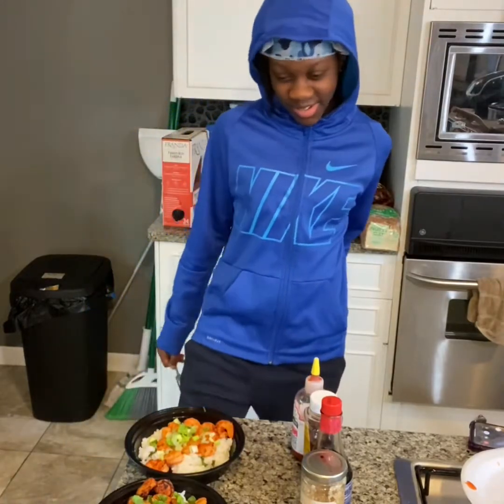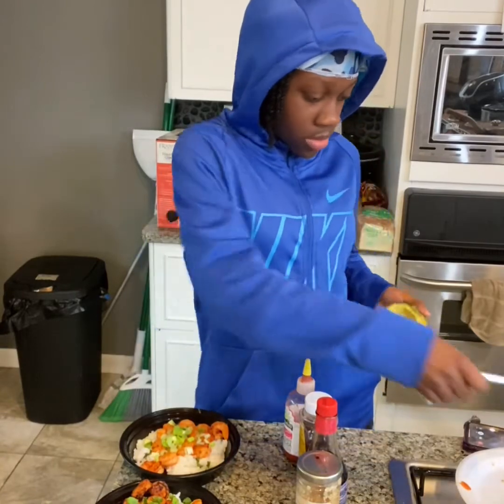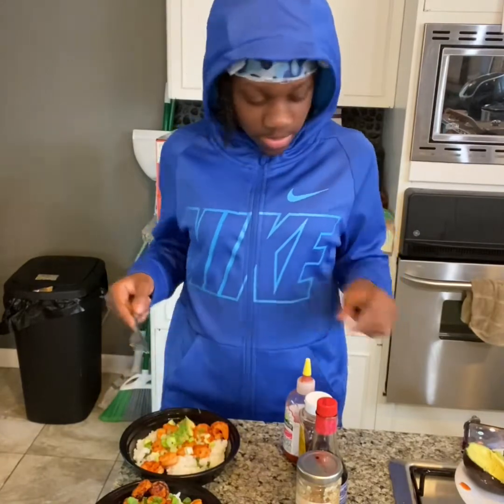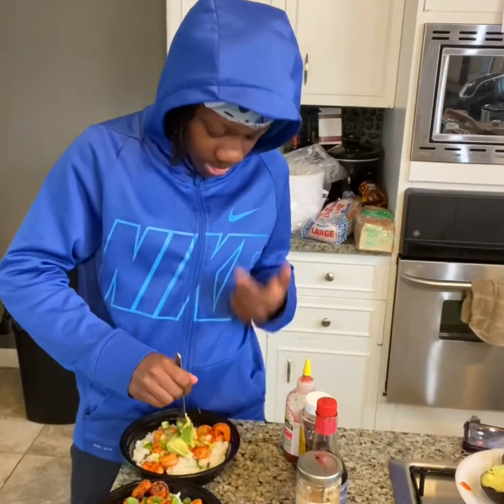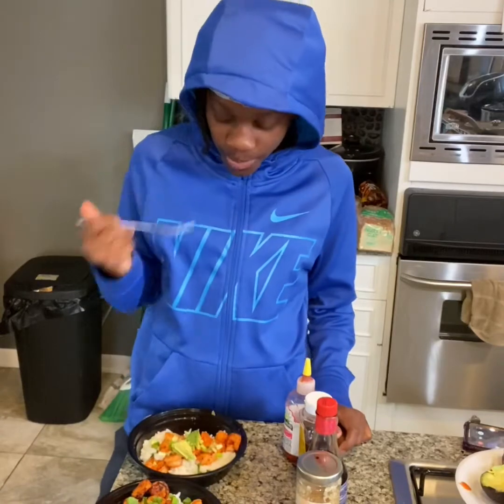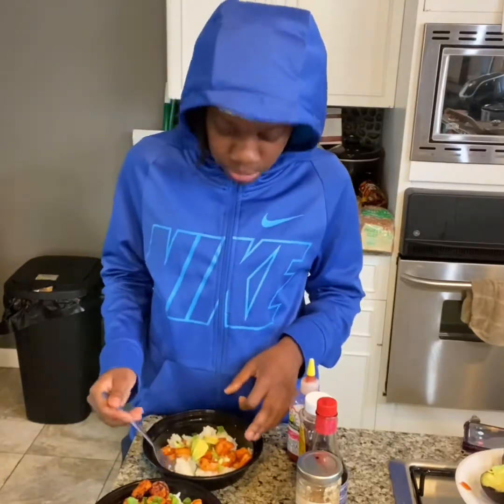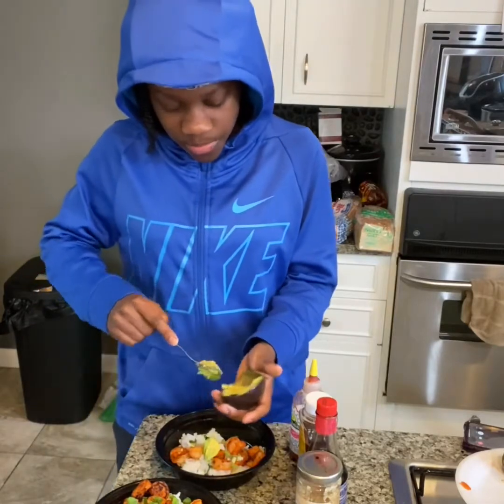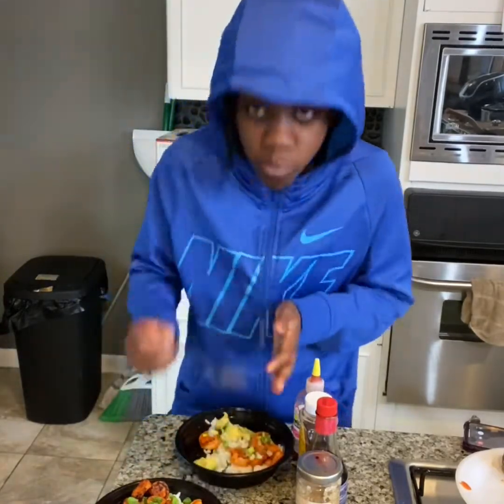PIC Eat Squad eating Sriracha Shrimp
Meal: Sriracha Shrimp with Jasmine Rice
Ingredients: Sriracha sauce, raw shrimp, honey, chili paste, garlic, soy sauce, jasmine rice, green onion, avocado, cilantro, butter
Cooking, going out to eat, and talking about life is what we do.
We have clothes online for sale...if interested please go to the Poshmark account at:
TO OUR PATRONS THANK YOU FOR YOUR SUPPORT!